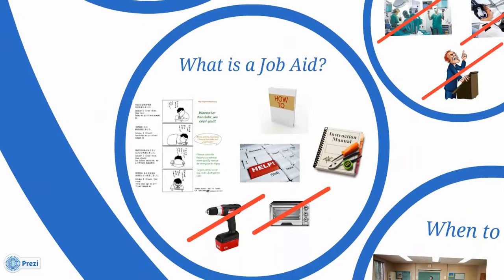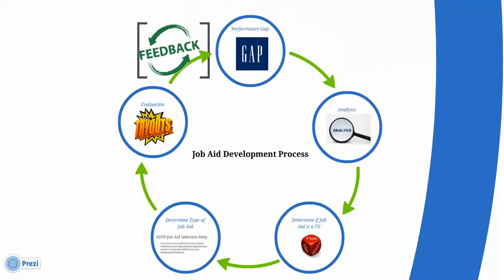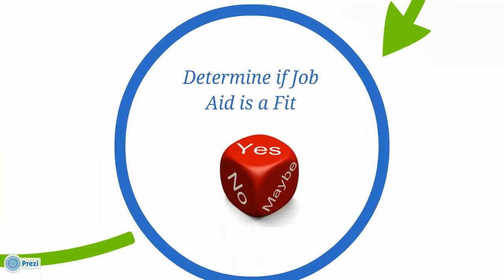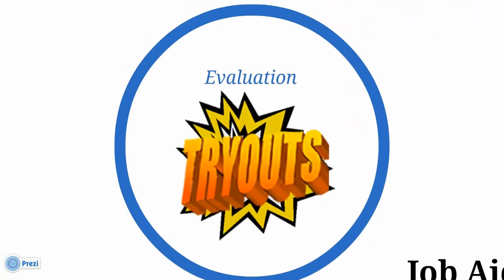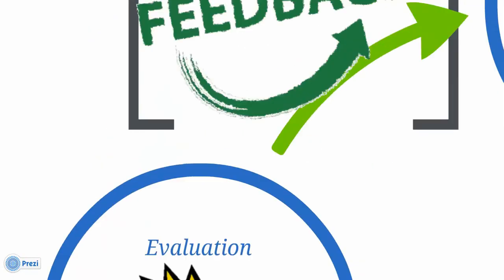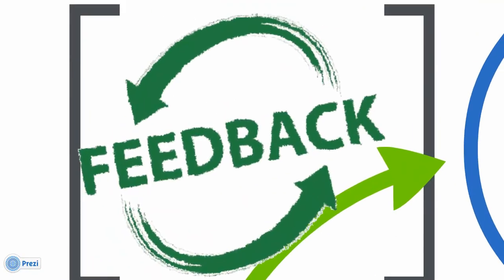ASUEDT503VideoLecture-Job Aids, A Performance Intervention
Video Lecture for EDT503 Project at Arizona State University